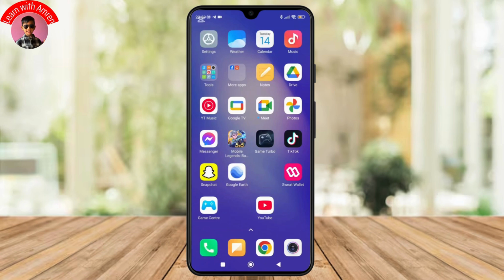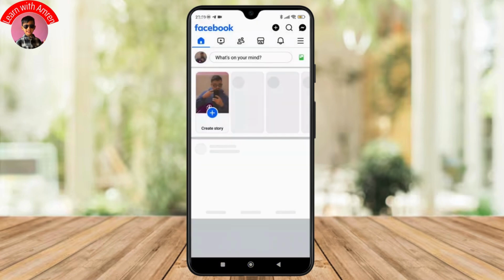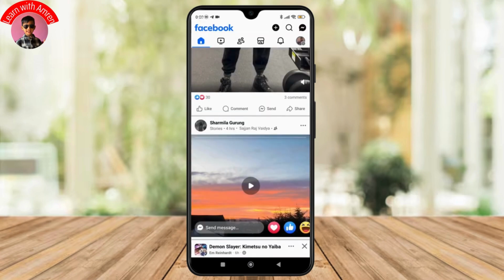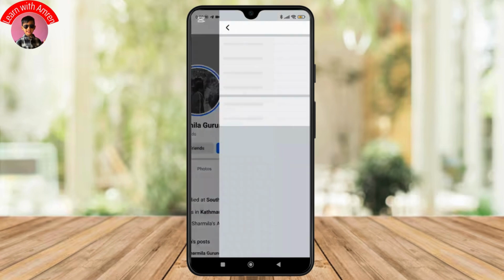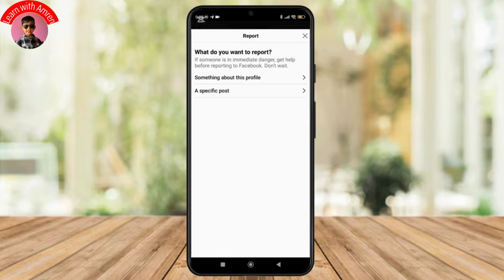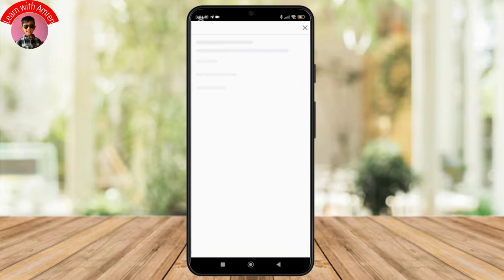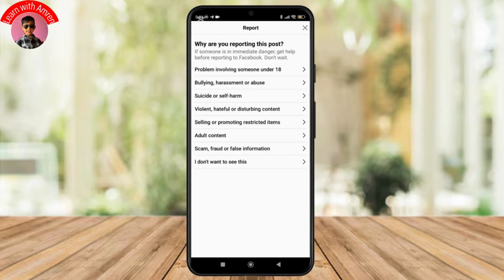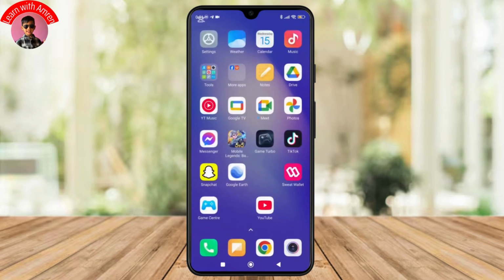How to Report and Delete Someone's Facebook Account Updated (2025)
How to Report and Delete Someone's Facebook Account (Updated)

Need to report and delete someone's Facebook account for violating community guidelines? This video will walk you through the updated steps to report and request the removal of a Facebook account effectively. Whether you're asking, "How do I report someone's Facebook account?" or need help navigating the updated process, this tutorial has you covered. Learn the correct method to report abusive or inappropriate accounts and ensure your report gets reviewed promptly. Watch now to see how you can report and delete someone's Facebook account with the updated process today!

Timestamps:
00:00 How to Report and Delete Someone's Facebook Account (Updated)
00:10 How Do I Report Someone's Facebook Account?